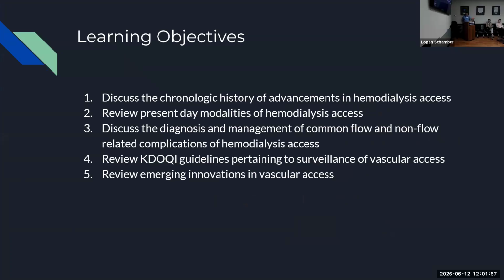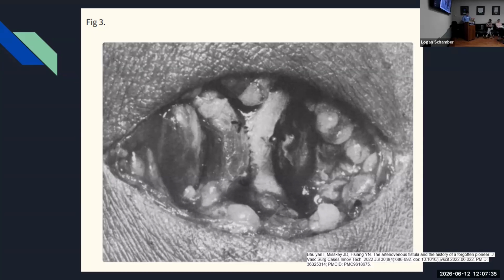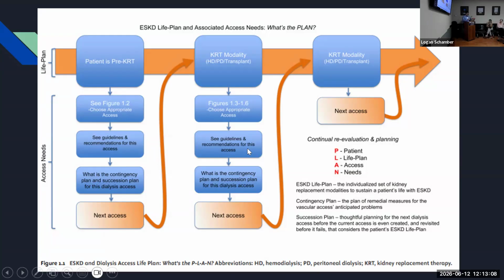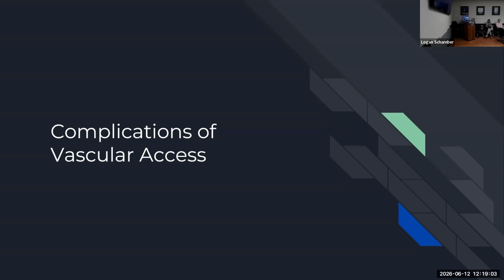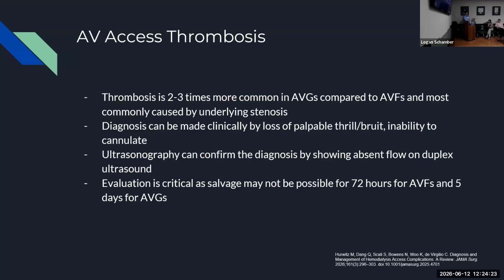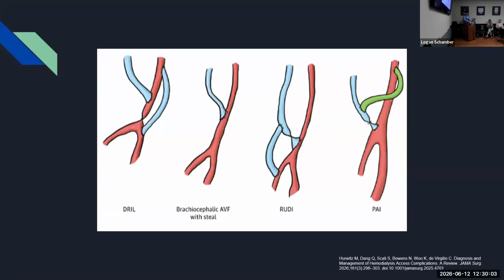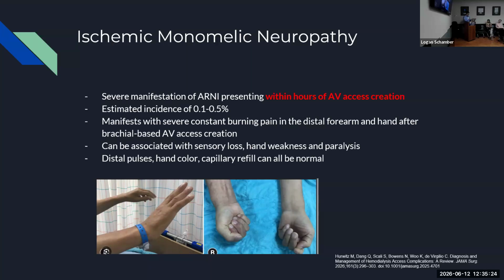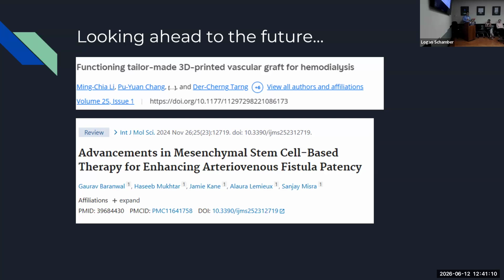Renal Grand Rounds Lecture- Logan Schamber, MD 6-12-2026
Title: "Access Granted: A Fellow's Review of Dialysis Access"- 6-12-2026